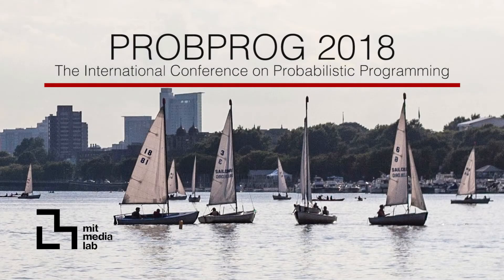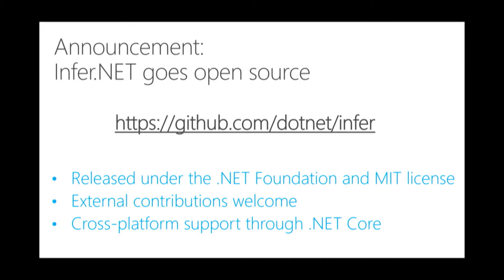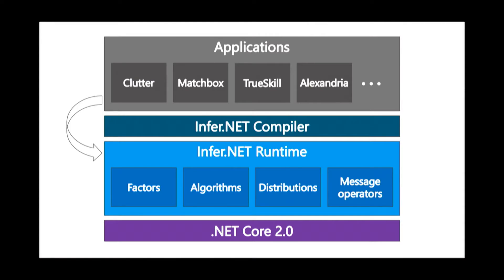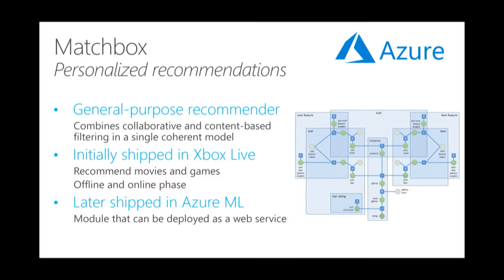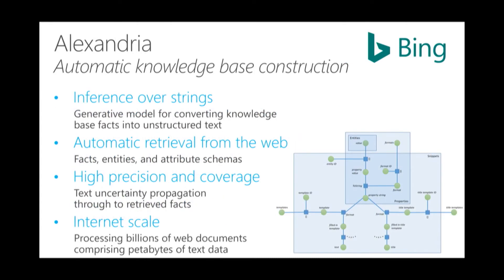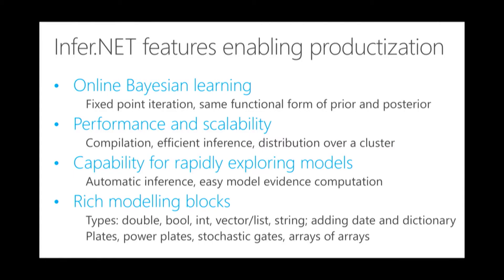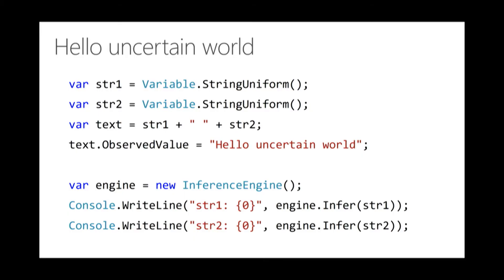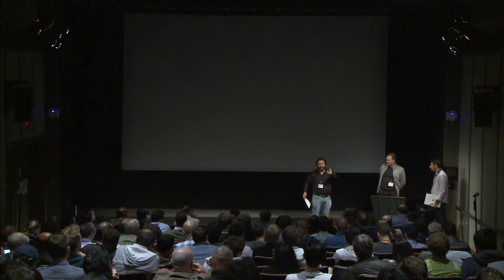Yordan Zaykov: "Probabilistic programming in production with Infer.NET"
"Probabilistic programming is becoming increasingly popular and is now widely used for data analysis. This is made possible by frameworks which abstract inference away and allow data scientists to focus on statistical modelling. However, it can be challenging to go beyond data analysis and incorporate probabilistic programming into real-time systems in business or consumer products. In this talk we will review some of the probabilistic programs that we have shipped in production and analyze what framework capabilities enabled their productization.

All probabilistic programs were written using the Infer.NET framework and integrated with various Microsoft products, in collaboration with each corresponding product group. These models are Clutter – a personalized email classifier, TrueSkill – a skill rating system for online video game matchmaking, Matchbox – a general-purpose recommender, and Alexandria – a system for unsupervised knowledge base construction.

We observe that the two most important Infer.NET features for productizing the above are efficient offline inference and support for online Bayesian inference. This is because many enterprise problems operate on massive data scales and require user personalization at runtime. It is also important that the framework enabled rapid model development and could handle a sufficiently broad range of models."